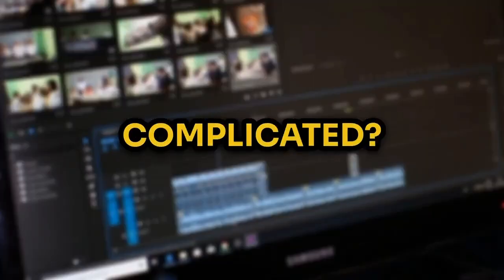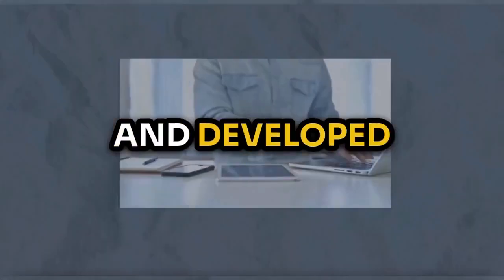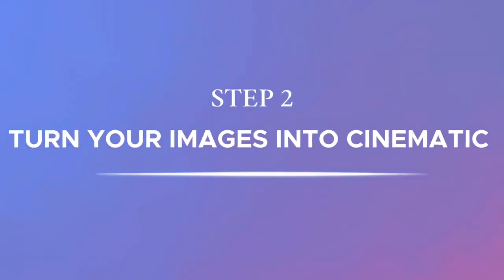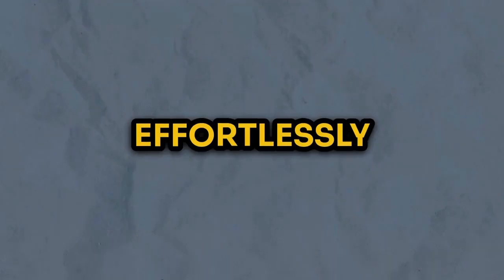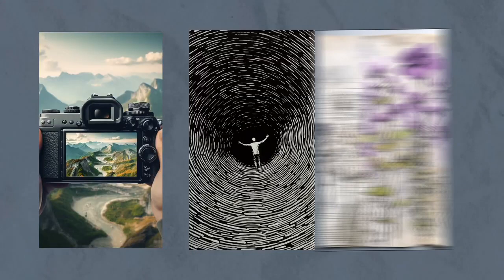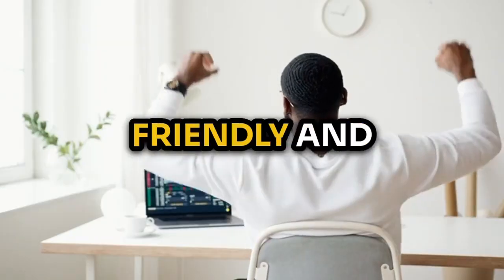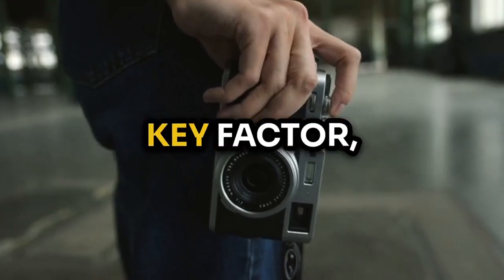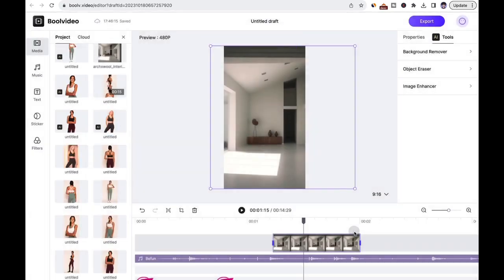Bulk Turn Your Photography Into Cinematic Instagram Reels 1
In this video, we analyze numerous Instagram photographers and explore their rapid growth. Finally, we uncover a secret.
Are you still merely posting photos? It's time for photographers to return to Instagram. All you need to do is convert your Photography into Reels.
We create 30 viral Reels in only 30 minutes, and keep photo Quality.  I will show you the step-by-step process using Boolvideo. Let's start!

Welcome to the official Boolv Tech's YouTube channel
🤖AI-powered image optimize
💫Give your images a cinematic touch
🎬Powerful online video editor
🤹‍♂️ Effortless batch video generation
Timestamp
00:00 Introduction
00:54 Step1: Choose your colleciton
01:47 Step2: Turn photos into Cinematic Video
02:27 Step3: Optimize your viral video
03:55 Conclusion